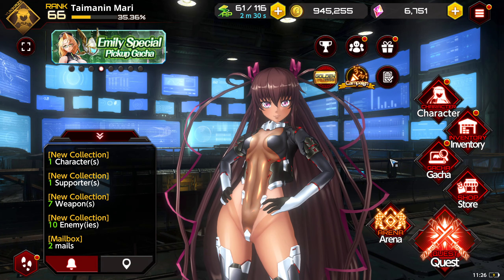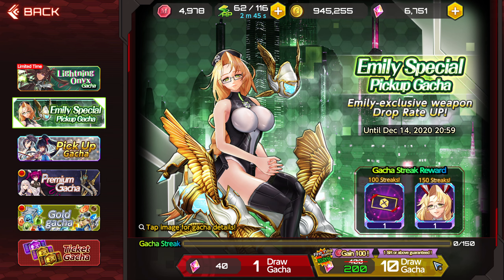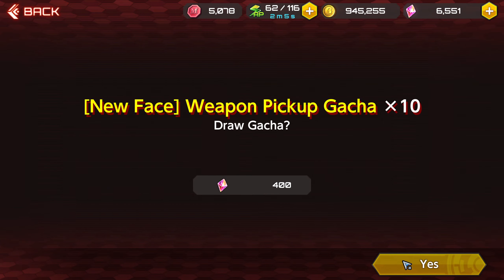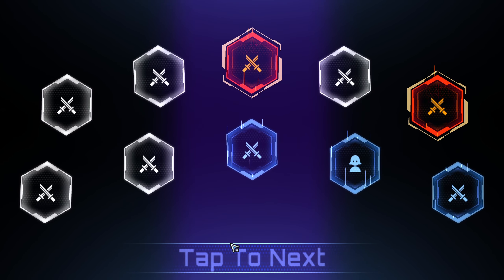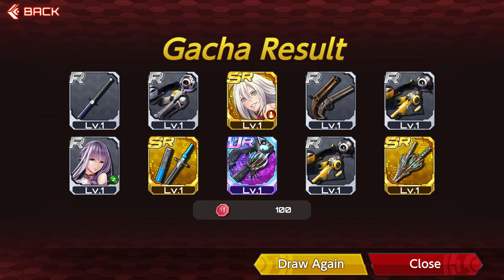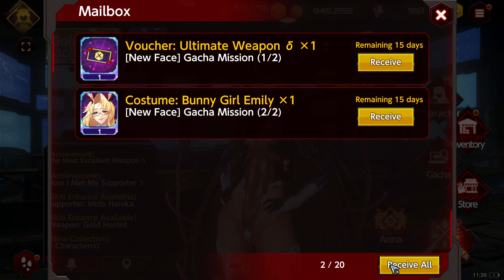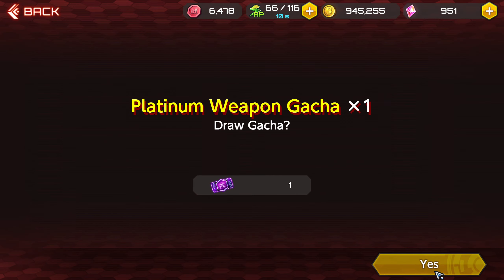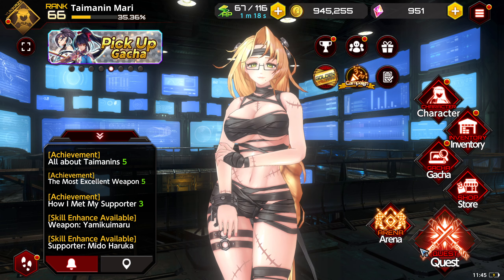Action Taimanin - 150 Pulls For Science Mom! Emily Please Be Gentle...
Hello Everyone today is finally the day I do my Emily Pulls! Wish me luck and enjoy the video! Discord Invite will be located below. Happy Grinding!!!